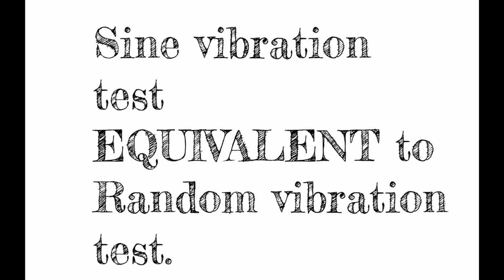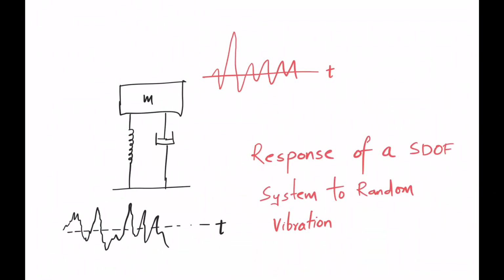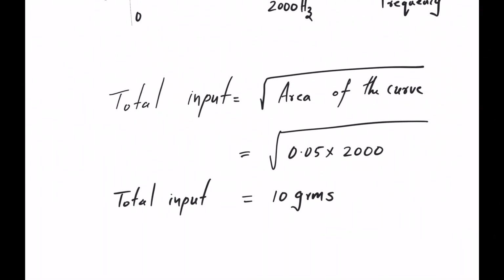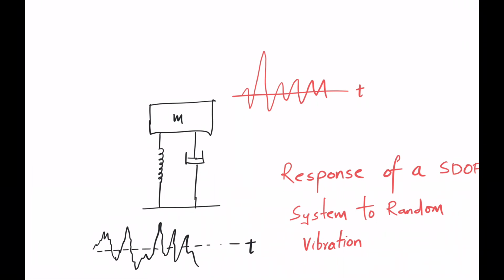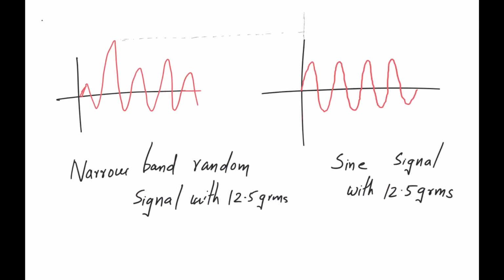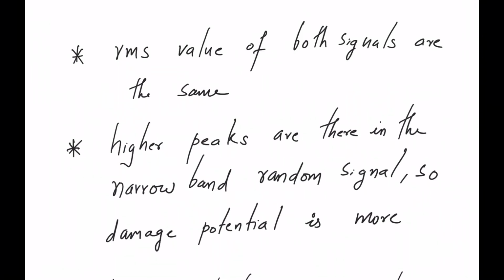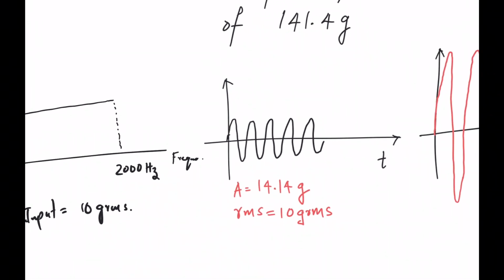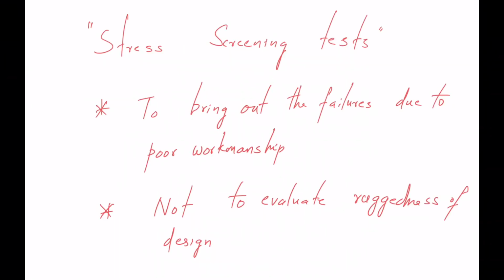Is there an equivalent sine vibration test to a random vibration test (with same damage potential)?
This discusses at length about an equivalent sine vibration test for a random vibration test with same damage potential